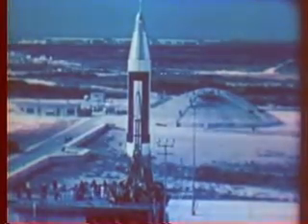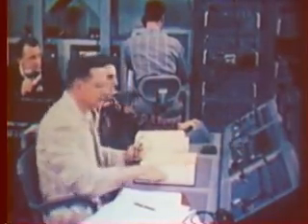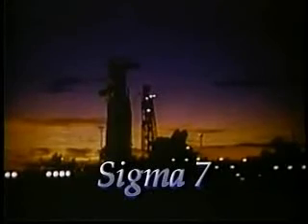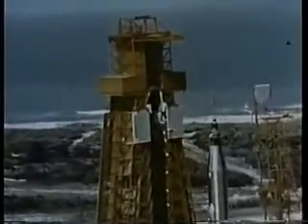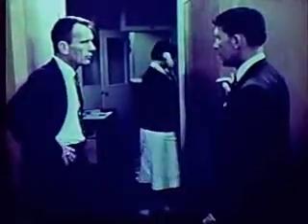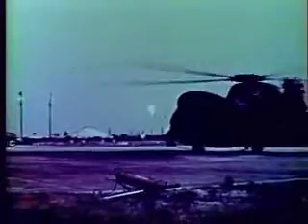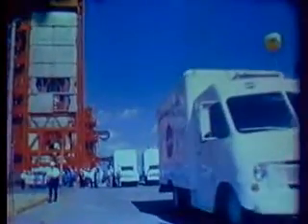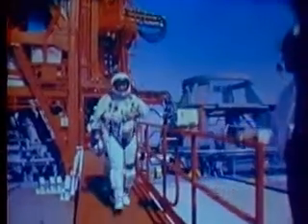History Center Video - Launch Complex 14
Launch Complex 14 video presentation for web site playback. Contains a variety of video clips (some silent) with a photo slide show at the end. Runs in a continuous loop in the History Center video frame at the LC 14 exhibit.